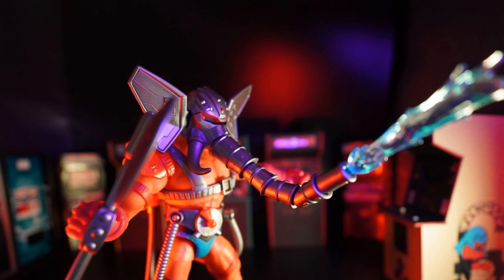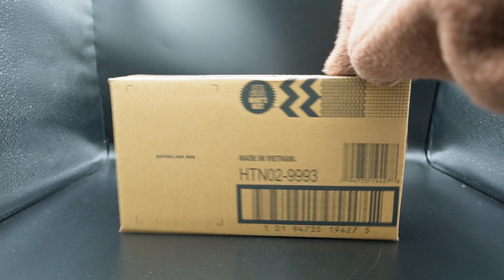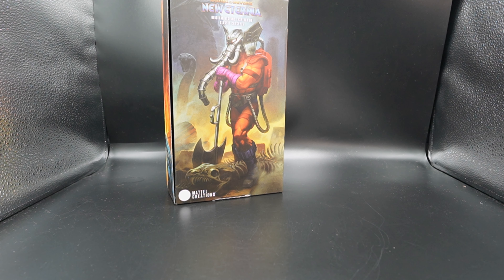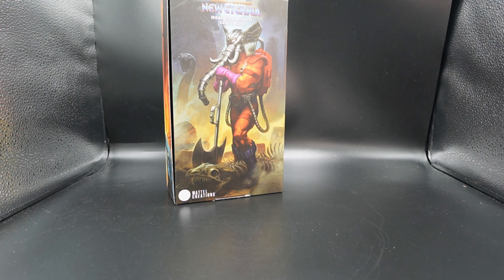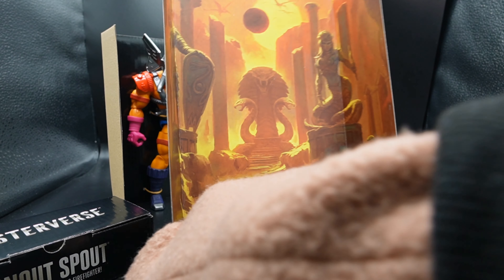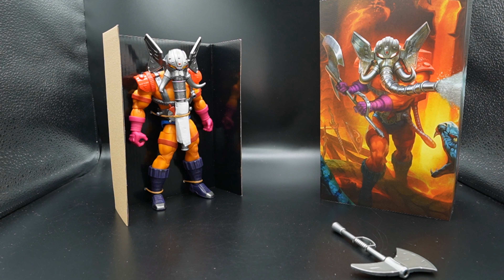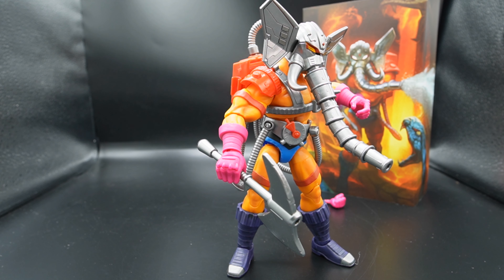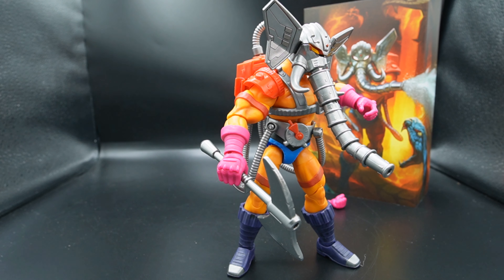Snout Spout Toy Review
Mattel Creations He-Man Masterverse Snout Spout Toy Review